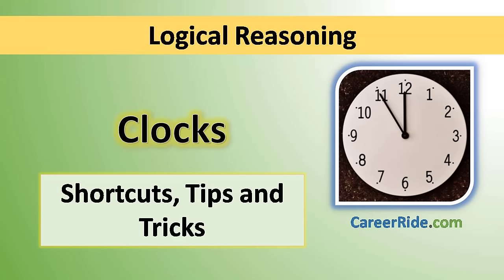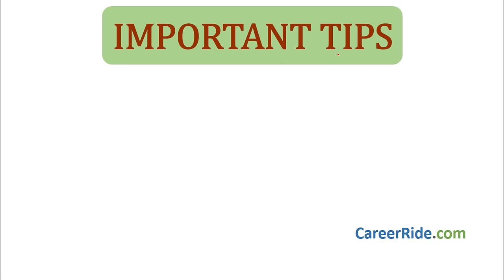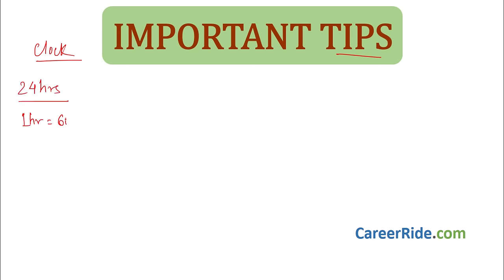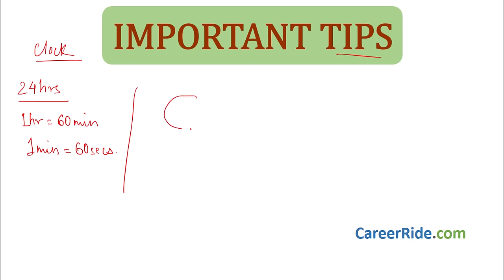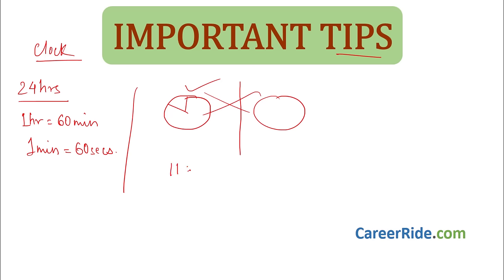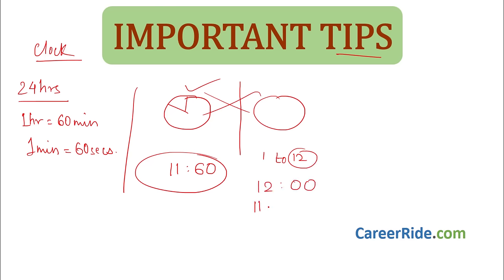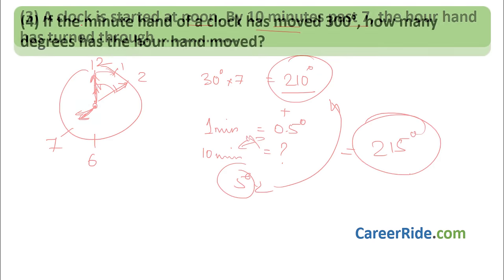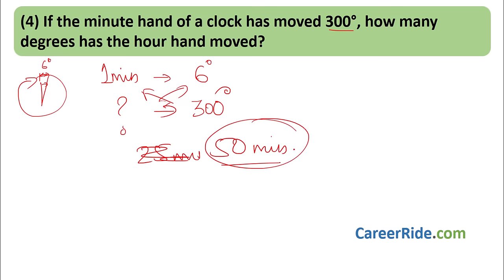Clocks - Tricks & Shortcuts for Placement tests, Job Interviews & Exams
Crack the logical reasoning section of Placement Test or Job Interview at any company with shortcuts & tricks on Clocks. Extremely helpful for the preparation of entrance exams like MBA, Banking – IBPS, SBI, UPSC, SSC, Railways etc.

0:00 Logical Reasoning
0:42 IMPORTANT TIPS
11:36 Again Some More Tips
28:08 What angle is formed between the minutes hand and seconds hand of clock if they are 25 minutes apart?
30:01 What will be angle between the two hands of a clock at 10.25 pm?
35:18 If the minute hand of a clock has moved 300', how many degrees has the hour hand moved?
36:24 A clock when seen in a mirror shows 11:25. What is the correct time?
36:58 If real time is 12:10 then what will be mirror image of that clock?
37:52 Ramesh sets his grandfather's clock to the right time at 2.00 am on Thursday. But he didn't know that the clock gains 20s for every 3 hours. What will the clock indicate on Friday night 6.30 pm?
41:00 A clock loses 5 minutes every hour and was set right at 11AM on a Monday. When will it show the correct time again?
44:44 My watch, which gains uniformly, is 2 minutes behind at noon on Sunday, and is 4 min 48 seconds ahead at 2pm on the following
53:22 When will the clock's hands be in a straight line but pointing in opposite directions between 2 am and 3 am?
55:21 When will be both hands of a clock at right angle, between 8pm and 9pm?
59:17 Ramesh wants to set the clock hands 8 minutes apart between 10 o'clock and 11 o'clock. What would be the time shown in the clock if he does so?